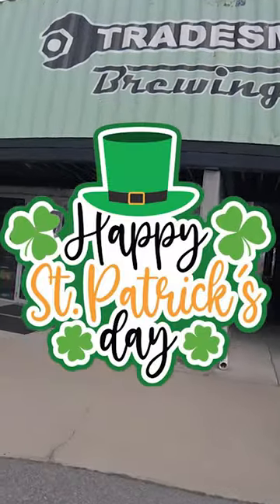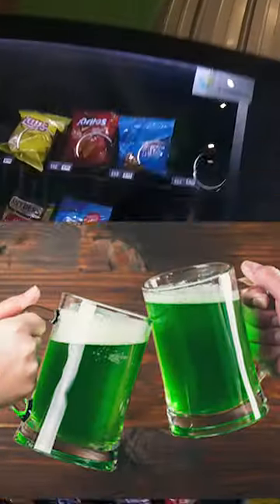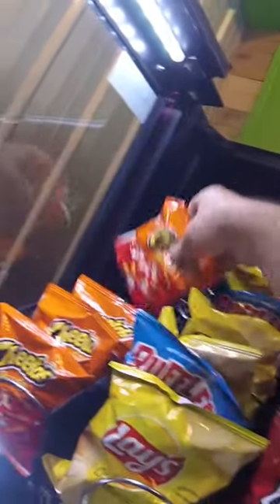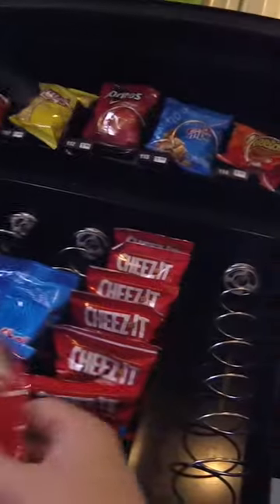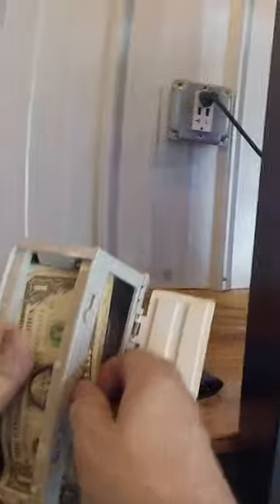Fast Money From The Brewery Vending Machine!